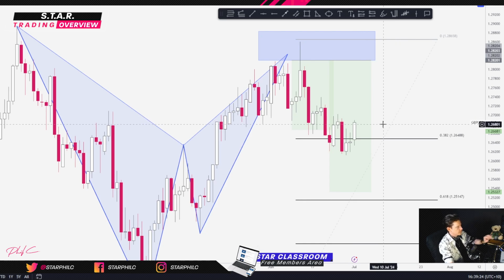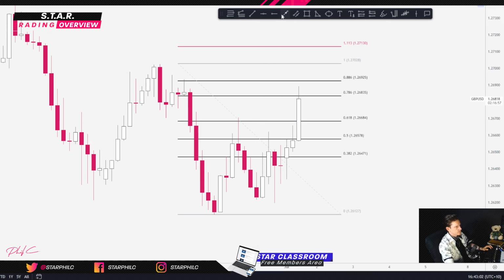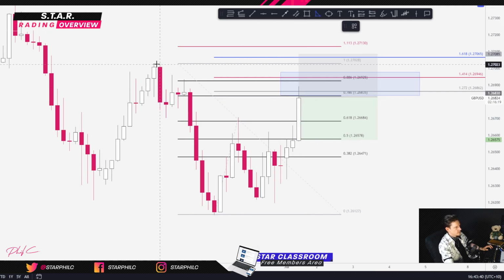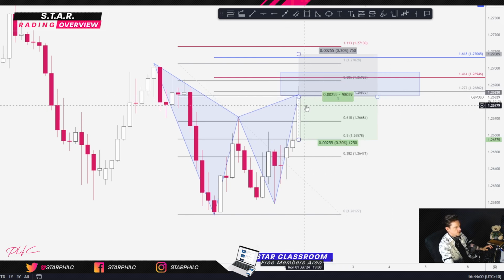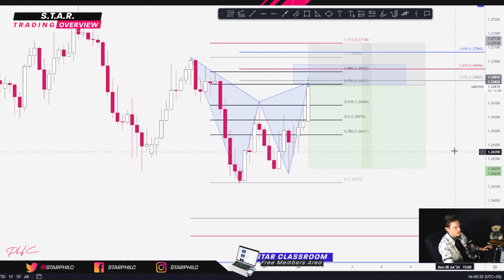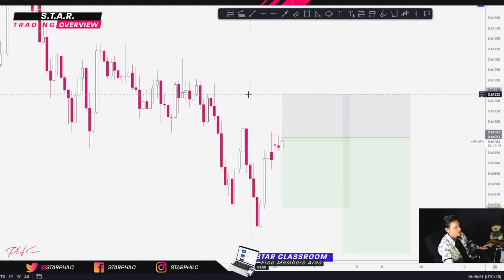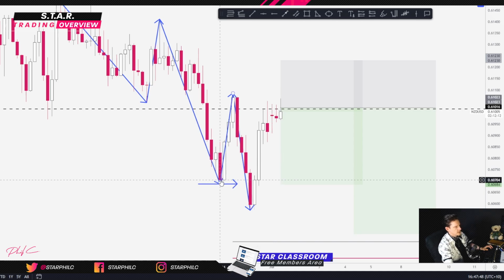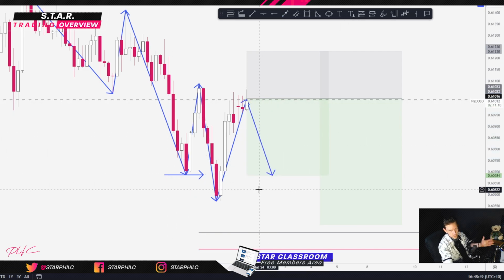How Lack of Knowledge & Experience Kills Traders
In this STO video, I to go over a very important subject matter. How lack of knowledge and experience kills traders. This is vital to understand for any kind of success in forex trading. Especially when you desire to become a consistently profitable trader.